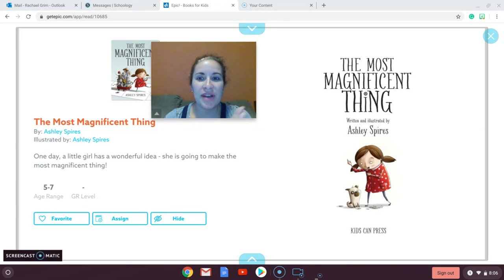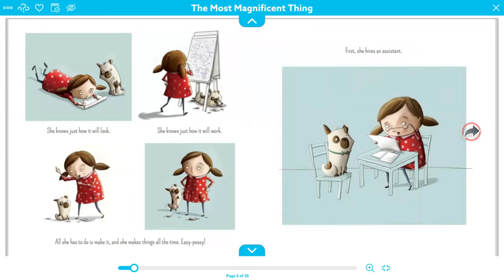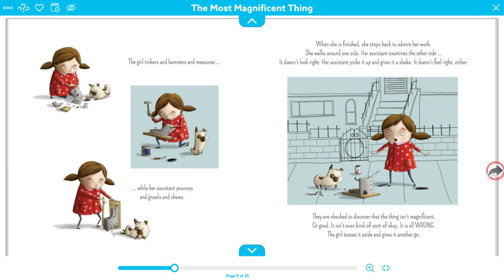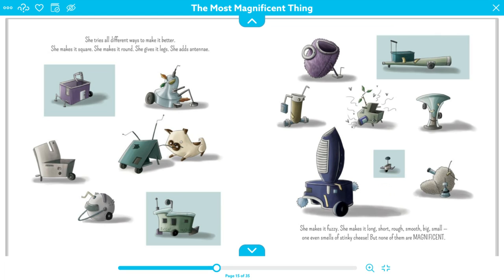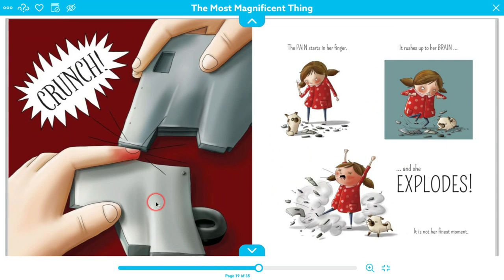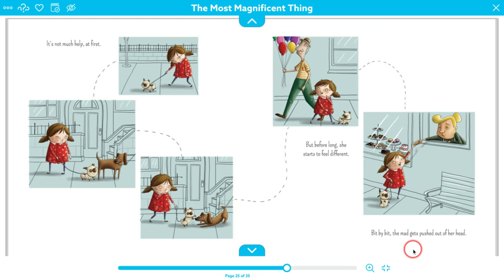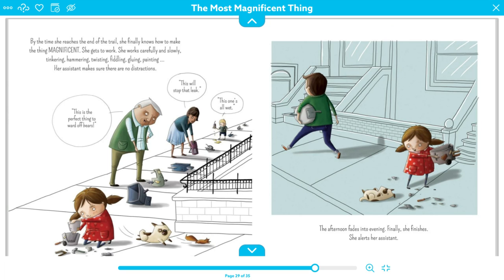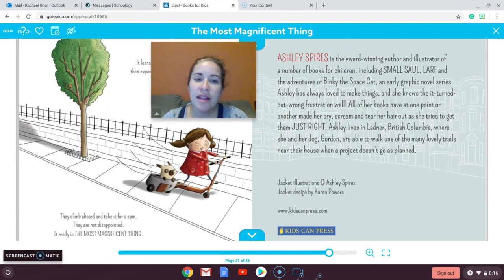The Most Magnificent Thing